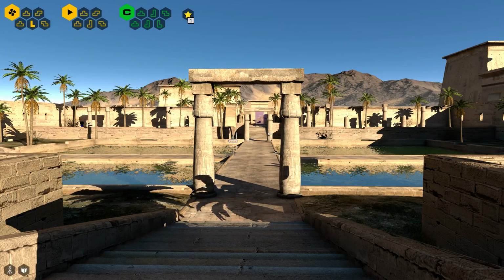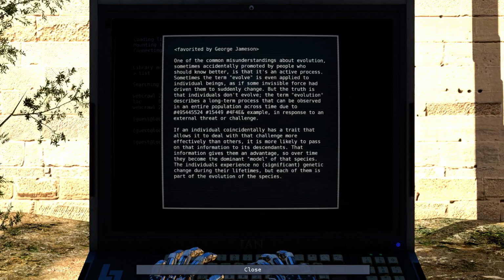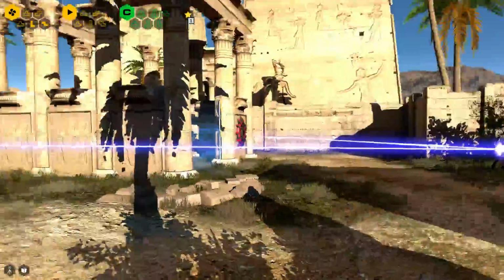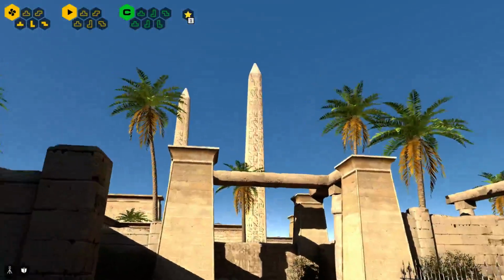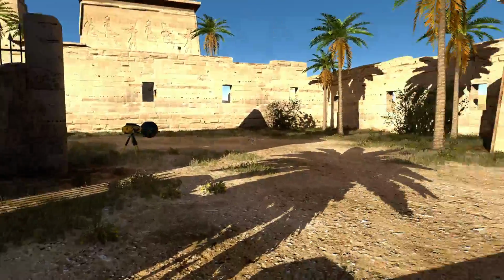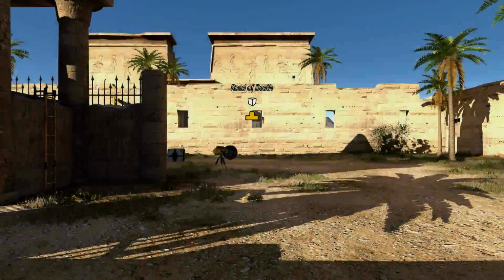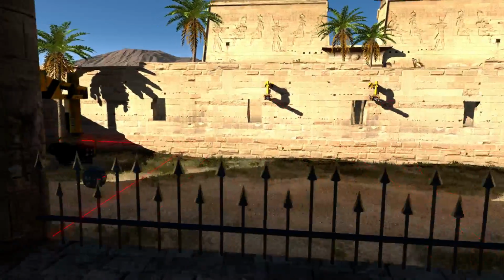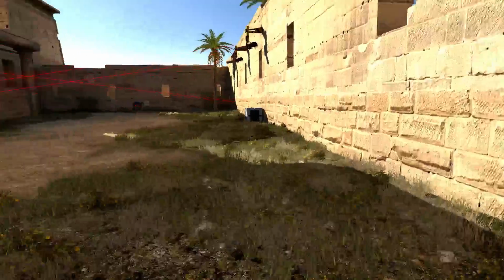Let's Play The Talos Principle [Ep. 7]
I play The Talos Principle a first-person puzzle game from Croteam, published by Devolver Digital.